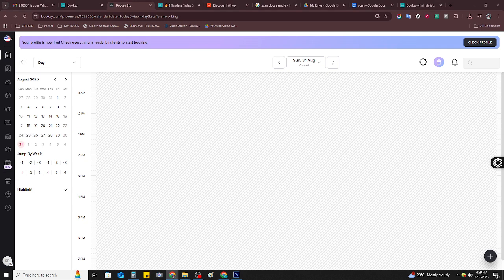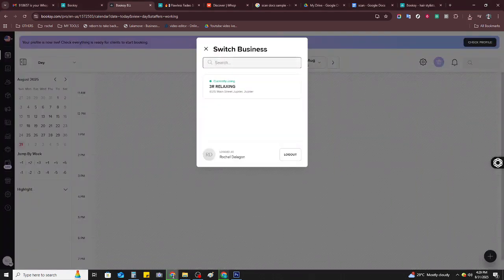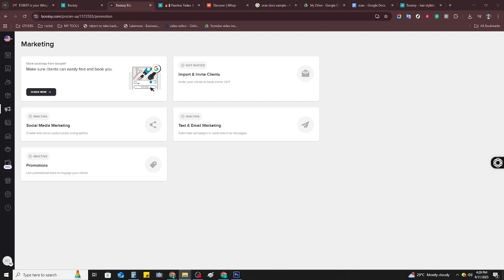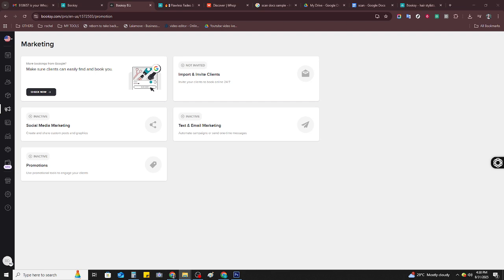How to Get Booksy QR Code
Want to make booking appointments easier for your clients? Learn how to quickly get your Booksy QR code and let clients schedule with just a scan! In this step-by-step guide, we’ll show you how to generate your unique QR code, customize it for your brand, and share it on social media, websites, or printed materials. Perfect for salon owners, beauty professionals, and service providers, this tutorial helps you streamline bookings, improve client experience, and boost your business effortlessly. Start making scheduling simple and professional with your Booksy QR code today!